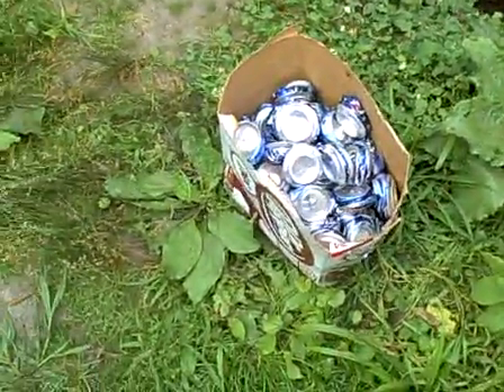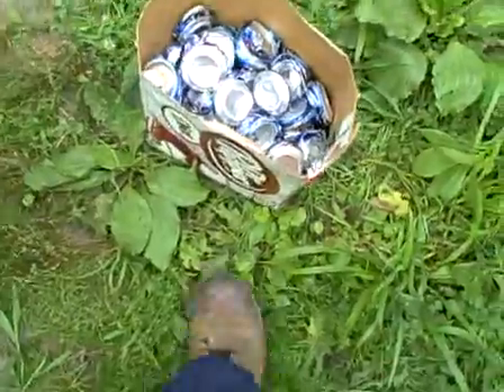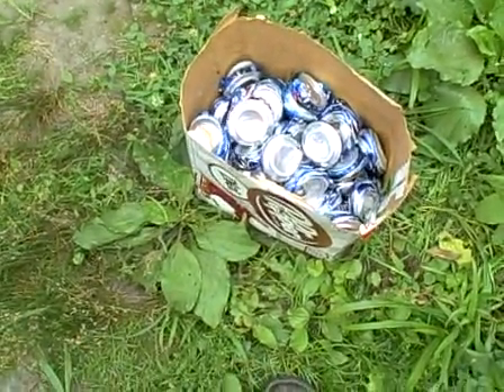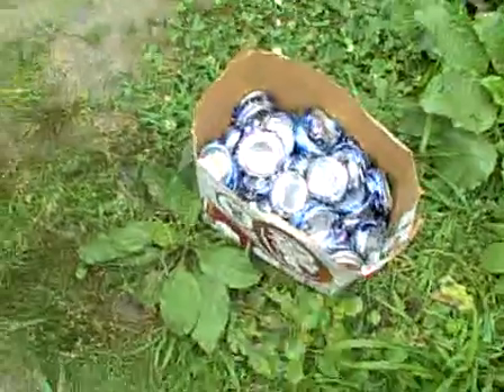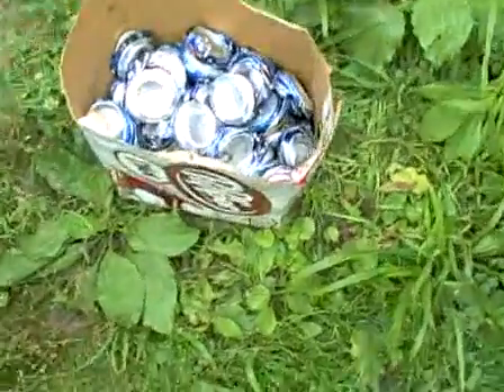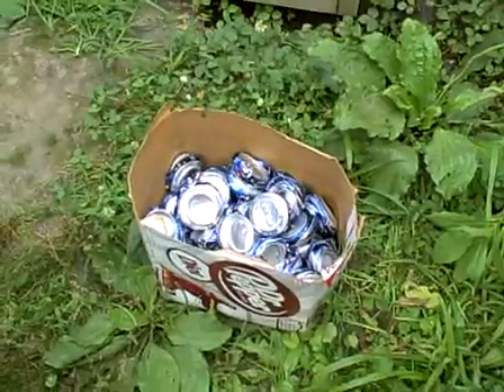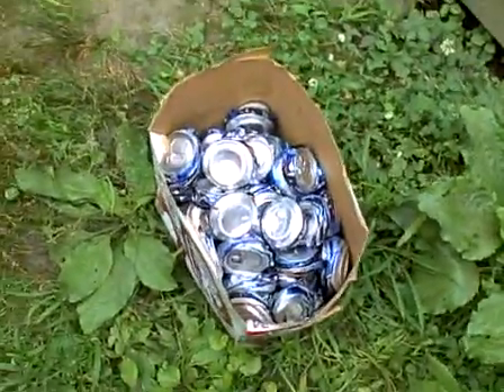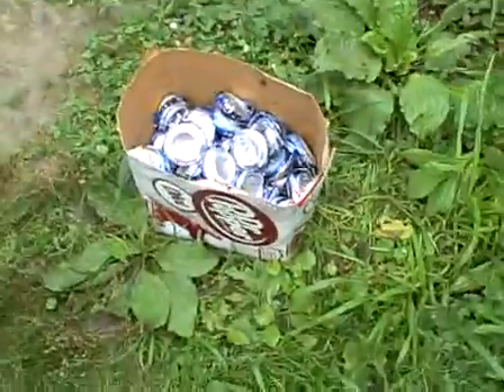03-Cans crushed pt2.AVI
Just the results of 70 cans from being whole to crushed.I have to crush them so i have enough room to take them in my car unless i use my old truck.I also hope i have my truck fixed by the time i sale them cans...